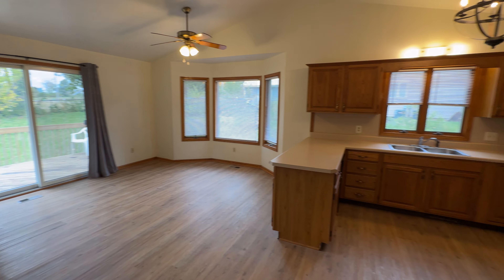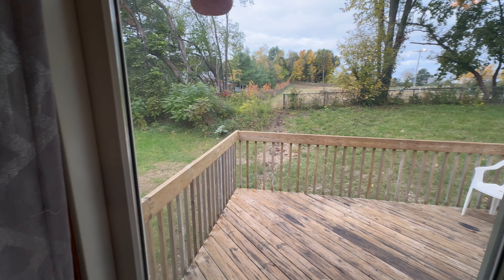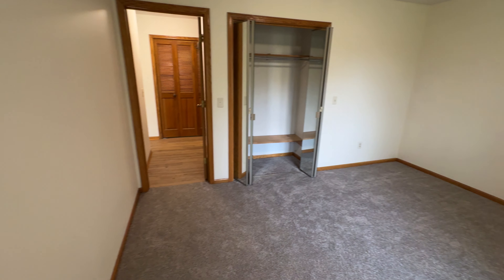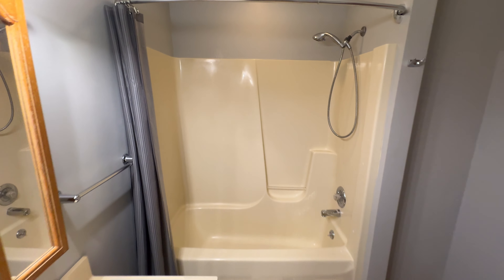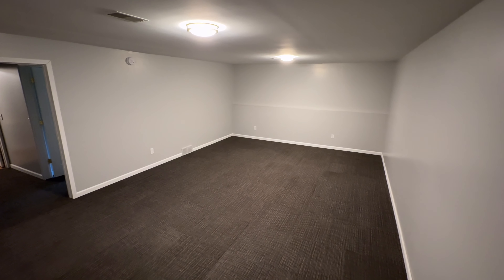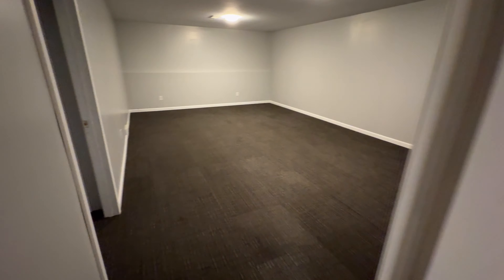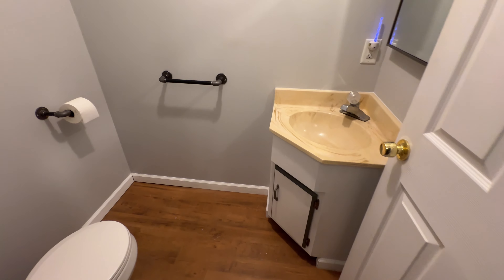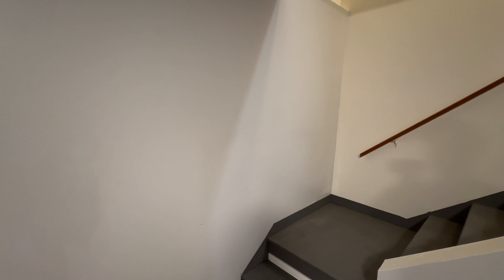Nice 3 Bed 1.5 Bath Duplex in Middleville!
Very nice 3 Bed 1.5 Bath side of a side-by-side duplex offered by Simple Property Management located in Middleville, MI!